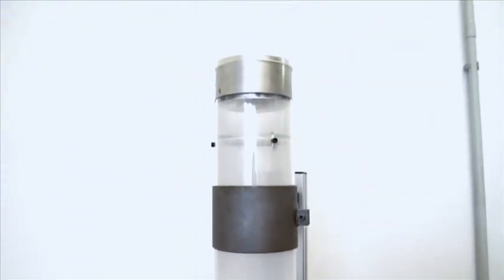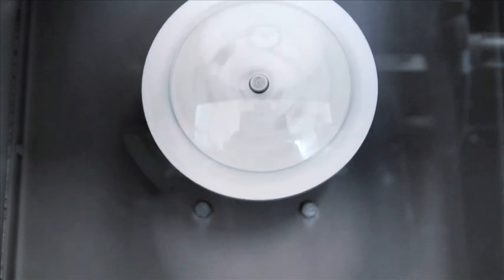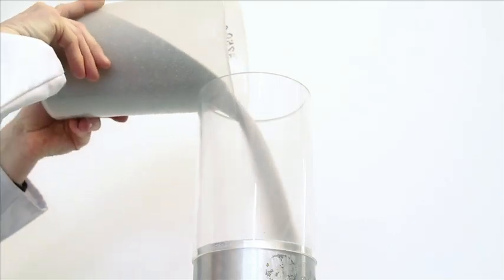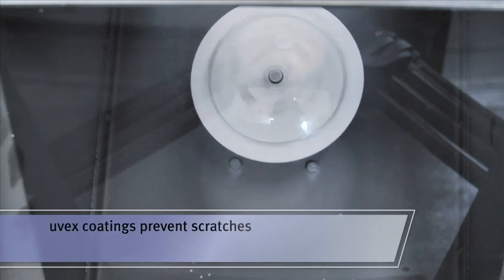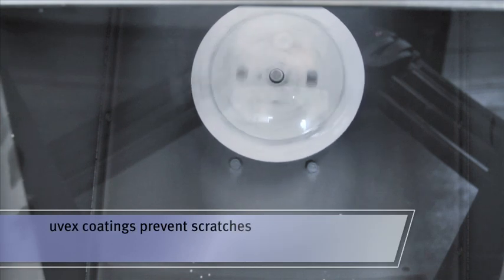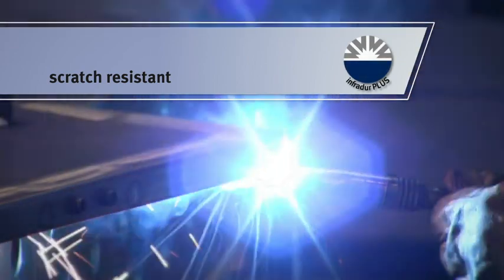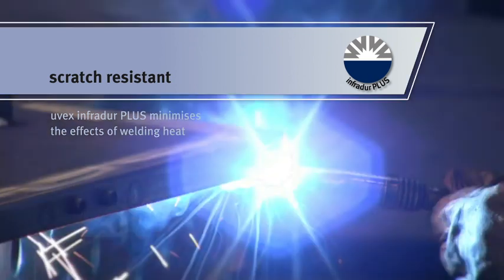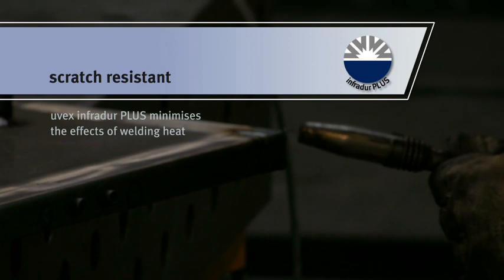Scratch-resistant safety glasses - uvex anti-scratch coating (English)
Find out about uvex coating technologies for scratch-resistant safety glasses. In the video, the safety eyewear lenses are tested for their scratch resistance according to the EN 168 norm.

Protective goggles with a scratch-resistant coating prevent damage to the safety glasses and thus guarantee undisturbed visibility and safe working. uvex develops scratch-resistant eyewear coatings for a variety of protective eyewear applications, such as the infradur PLUS coating, which prevents sparks from burning into the lenses during welding.